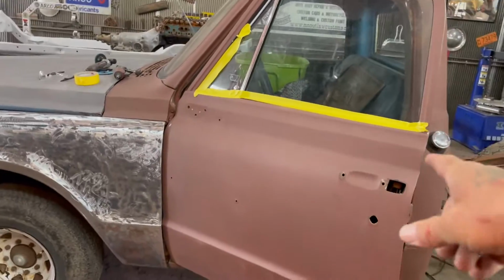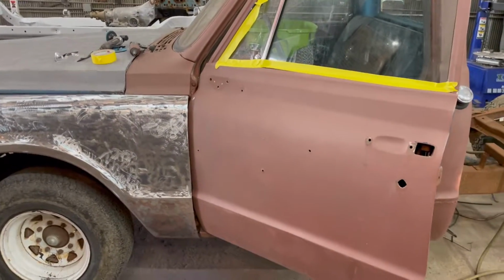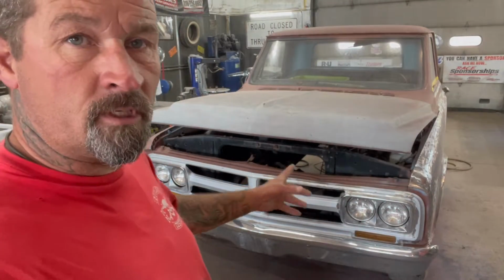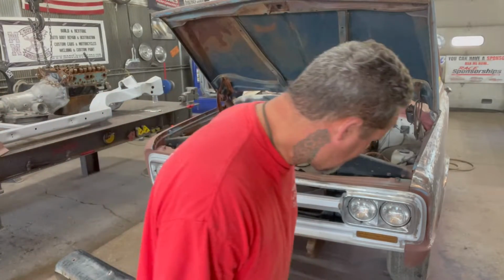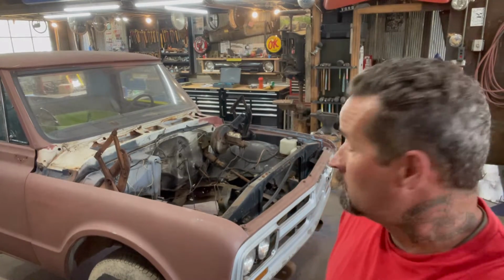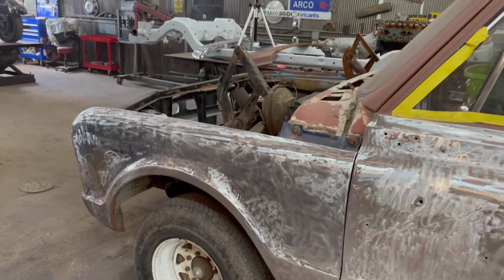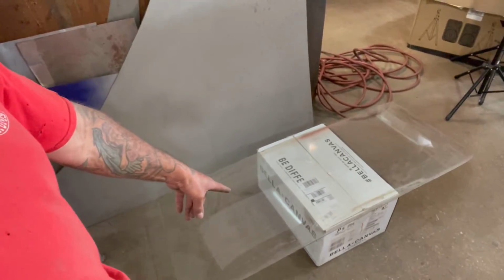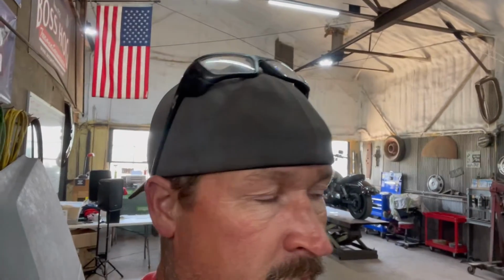Chevy C-10 for a Special Guest- paint prep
Today I'm stripping paint and pulling out glass on the truck.
IRON OUTLAWS
NZMOPAR OUTLAW CUSTOMS